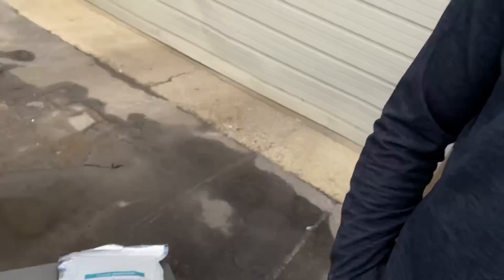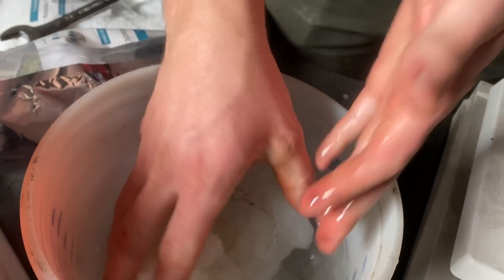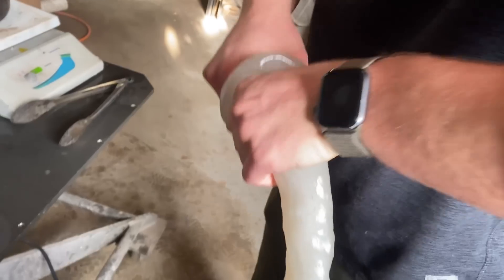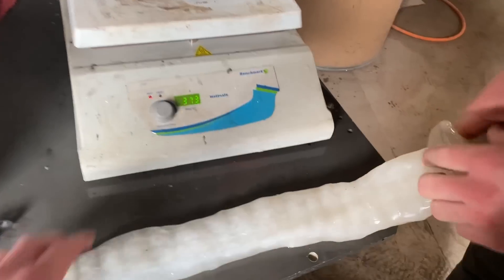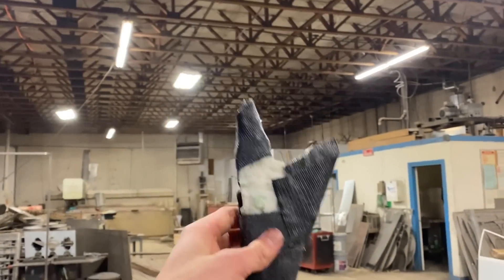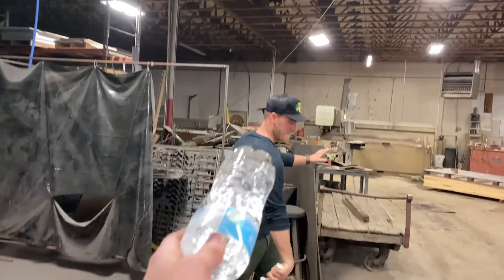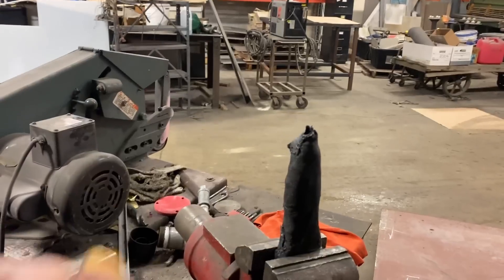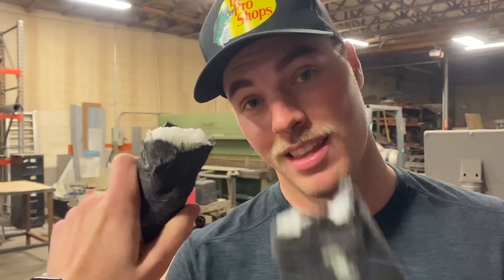These Materials Can Make Anything From Scratch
These two materials can make anything from scratch. We used some polymorph plastic beads and FiberFix to make a wrench and a sword from scratch and they worked better than we thought.